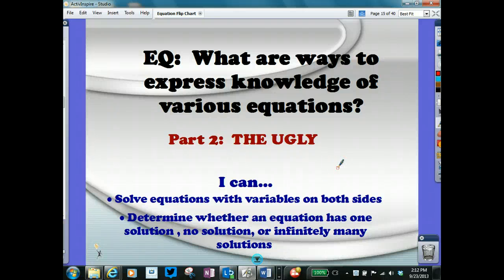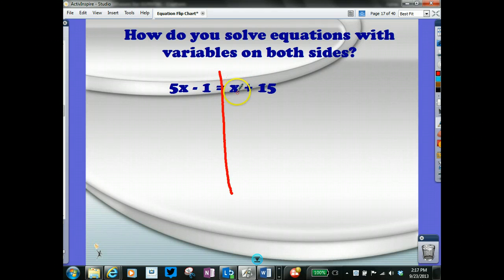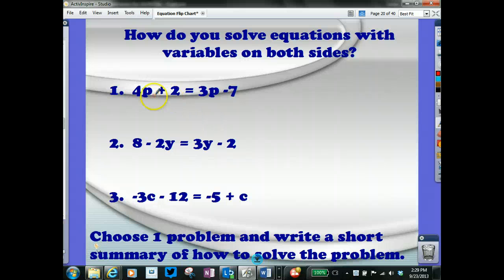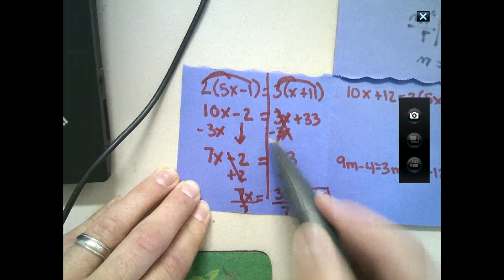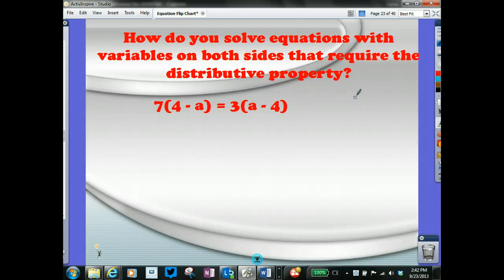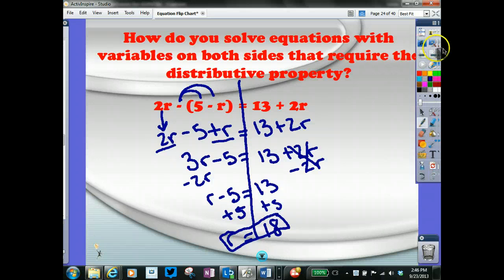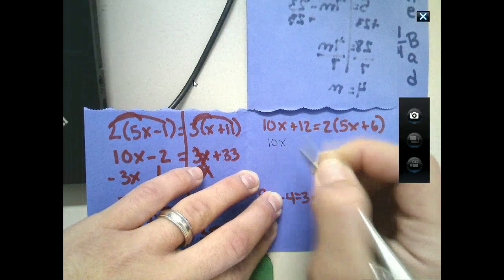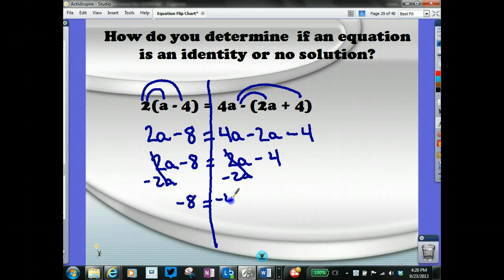Math 8 Ugly Equations Part 2